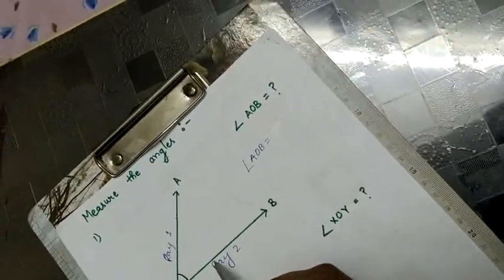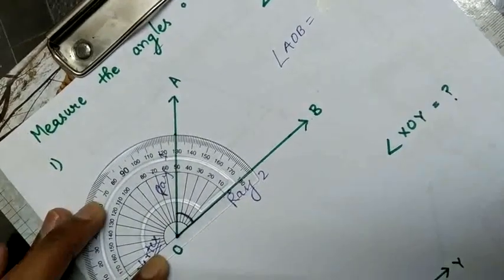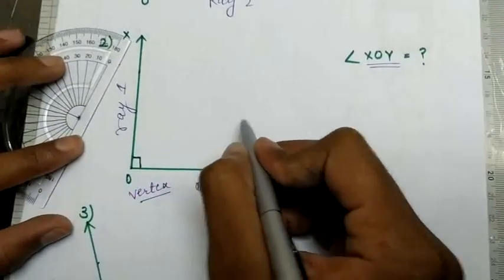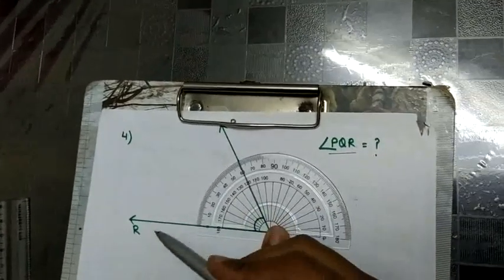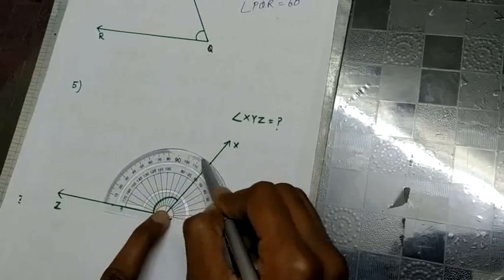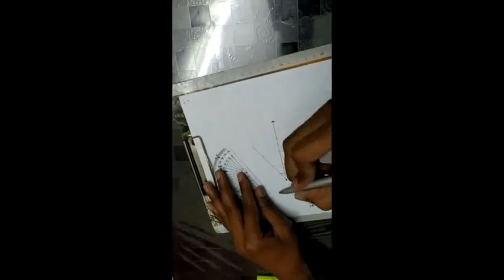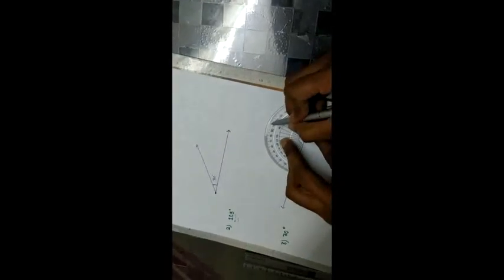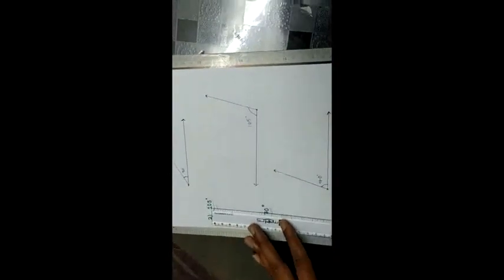How to measure angles with Protractor ? (Shapes and Angles) CLASS - 5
Measuring Angles
Drawing Angles